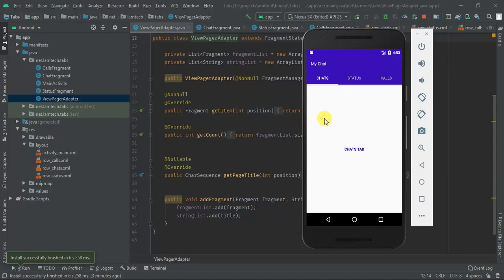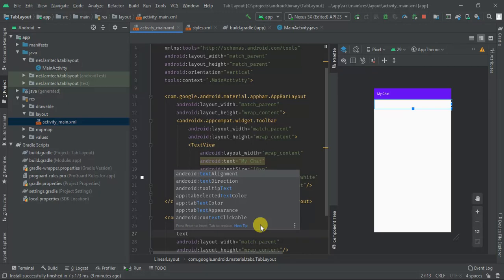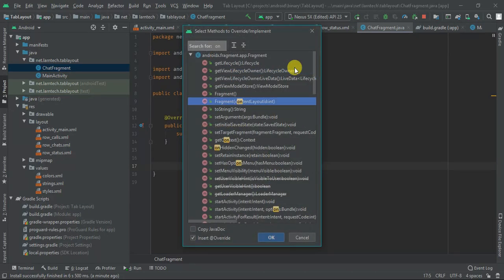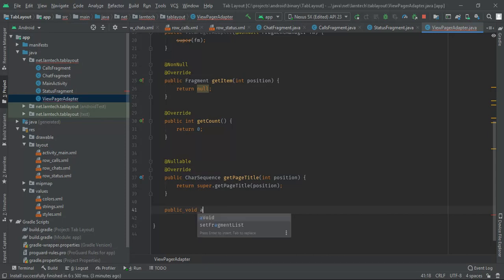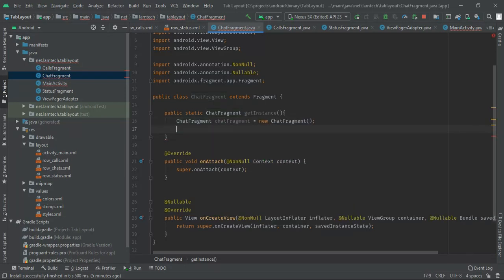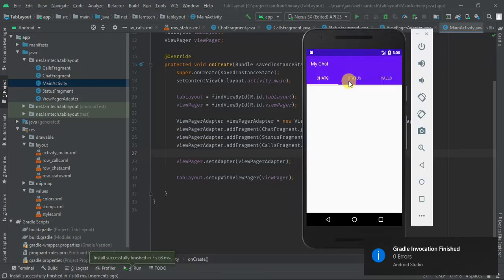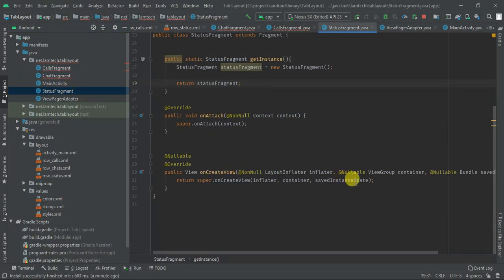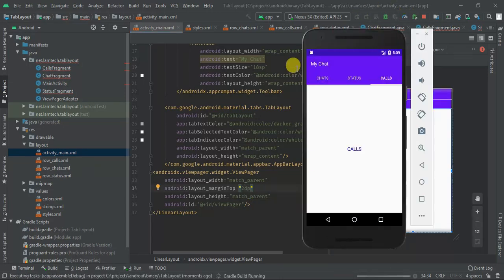Android Tab Layout Tutorial using Viewpager and fragments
TabLayout tutorial in android using viewpager and fragments.

Swipeable and Clickable Tab Layout

In this tutorial, we are going to learn how to add different fragments to our viewpager and display them in the tab layout.

Our tab layout will contain 3 tabs:
CHATS, STATUS, AND CALLS.

We will listen to both click and swipe.

When the view pager is swiped right or left the fragment displayed is changed.

When the tab layout tab is clicked we change the selected tab color to white.

steps:
1. Add TabLayout to your activity layout.
2. Add ViewPager to your activity layout.
3. Add ViewPagerAdapter
4. Create fragments that you need.
5. Add layout for the fragment.